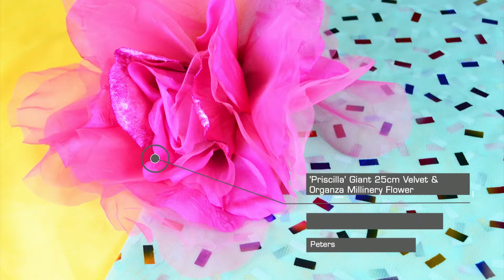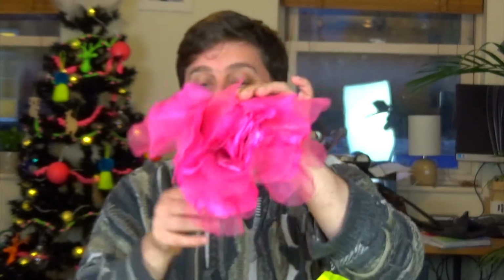Countdown to Christmas 2019 - Day 25 Millinery Advent Calendar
Welcome to Countdown to Christmas with JWH Millinery
A huge thank you to Petershams Millinery for helping me to put this Advent Calendar together!